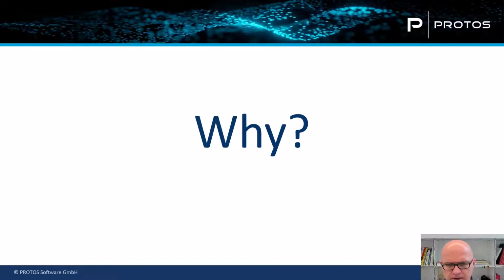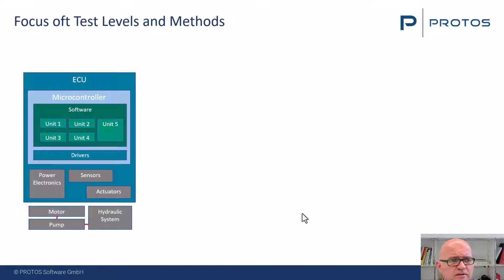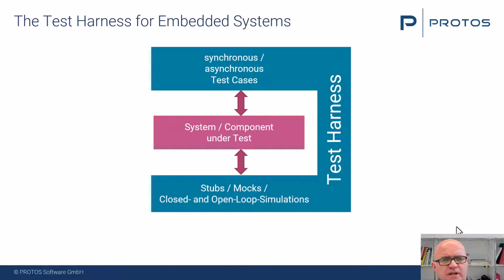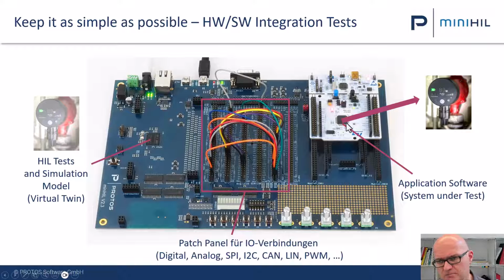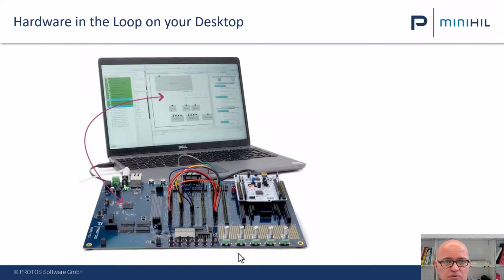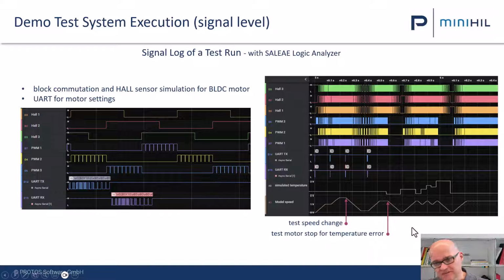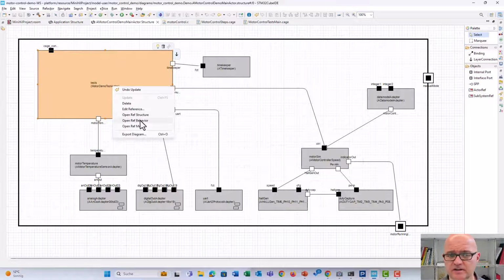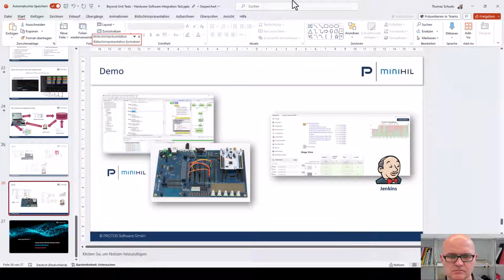Beyond Unit Tests - Hardware Software Integration Test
Unit tests are a good and inexpensive way to start testing for your Embedded System. Unfortunately, unit tests are not sufficient to completely test a system. The second test stage very often is an expensive system test, which usually is only available very late in the development process.
A hardware-software integration test can help to fill the gap between unit- and system test. Such a test can validate your system early and fast during development. The developers get a method to continuously test every code change within minutes, by integrating it with the microcontroller and the electrical signals. This accelerates the development process, while driving the quality into the right direction.
In the webinar we will present a method that can be used to develop and execute integration tests for embedded systems with little effort. A live demonstration will show how such an integration test toolchain works together with unit tests and continuous integration to accelerate the development.